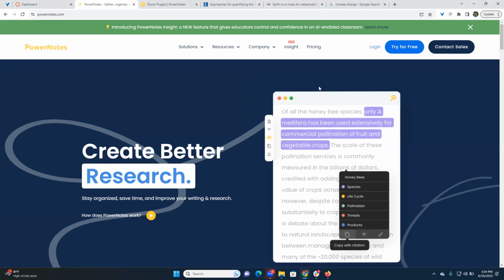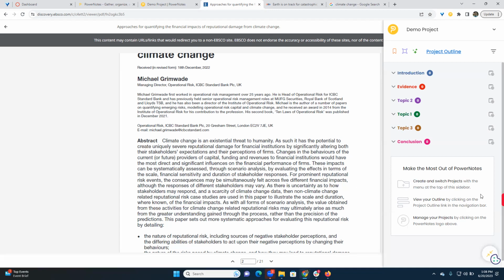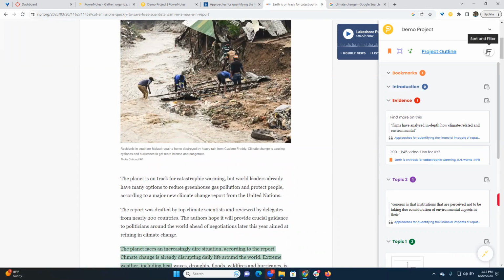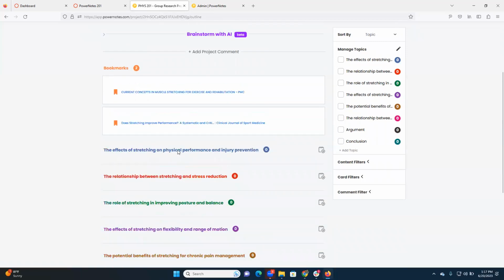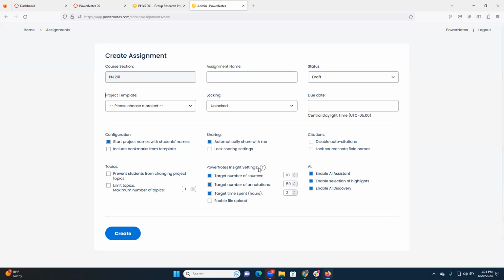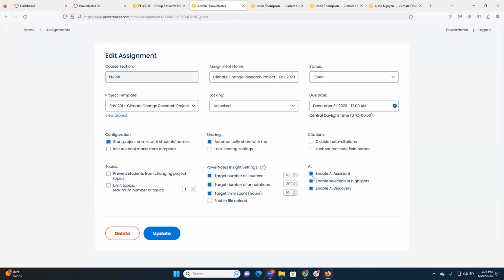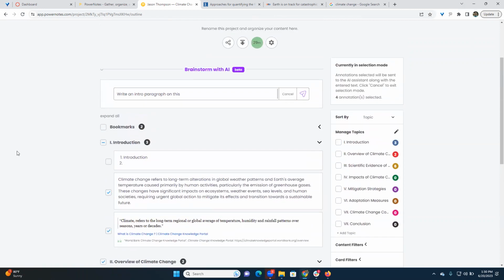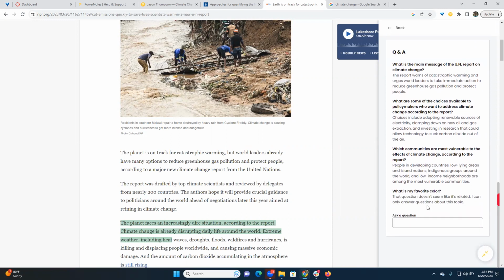PowerNotes - Open training session 6.20.2023